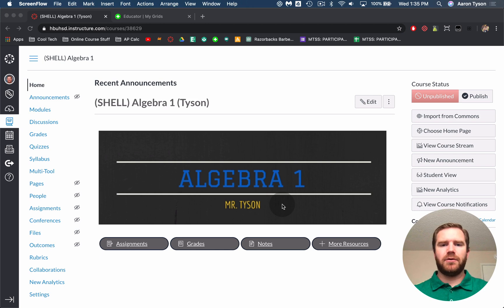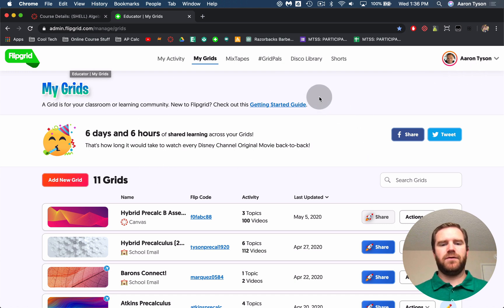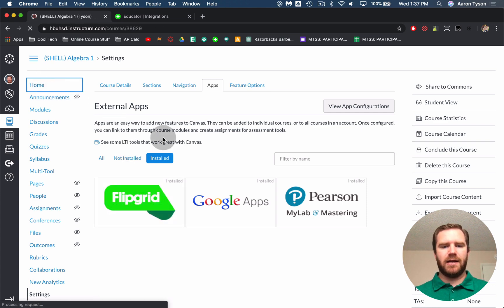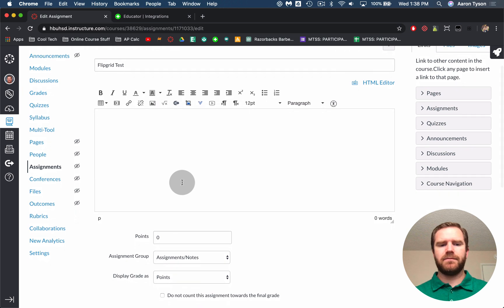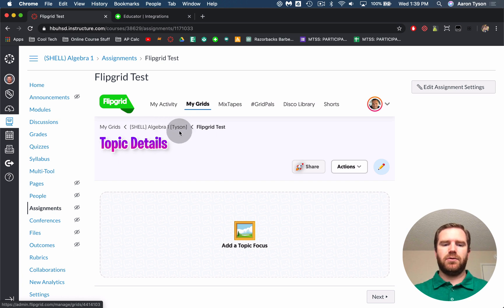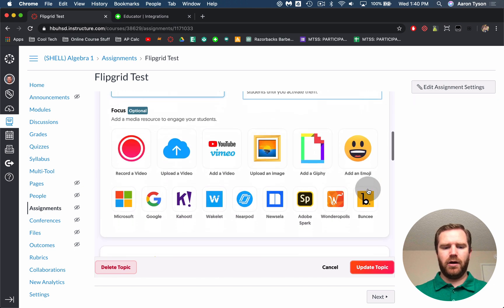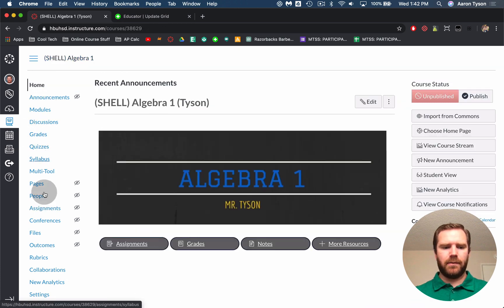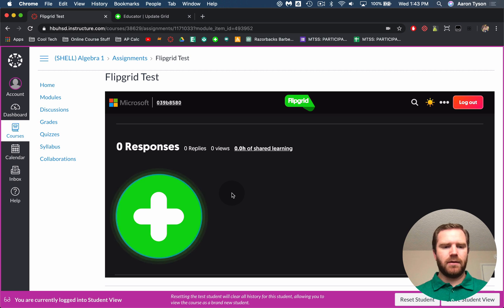Integrating Flipgrid with Canvas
Learn how to use the Flipgrid LTI to integrate Flipgrid with Canvas. This integration allows you to create Flipgrid assignments directly from Canvas and allows you to grade student responses using the Canvas SpeedGrader.